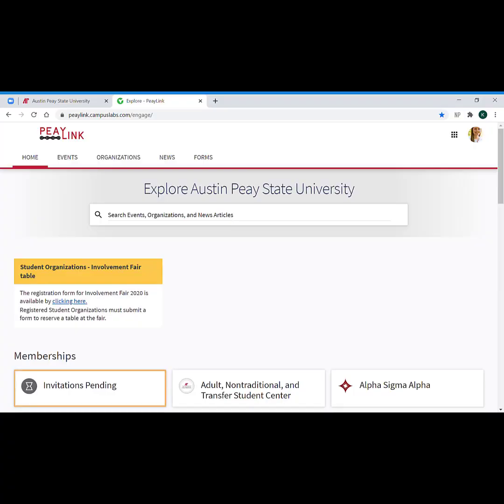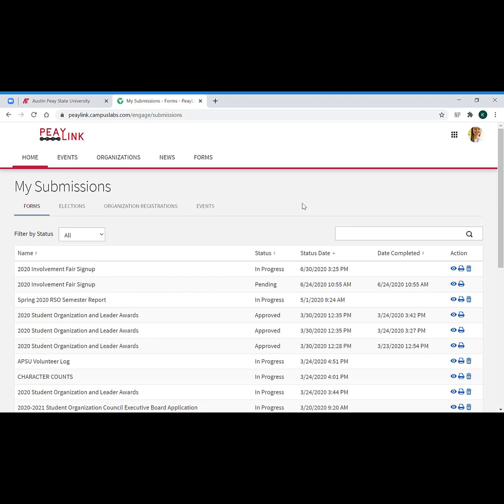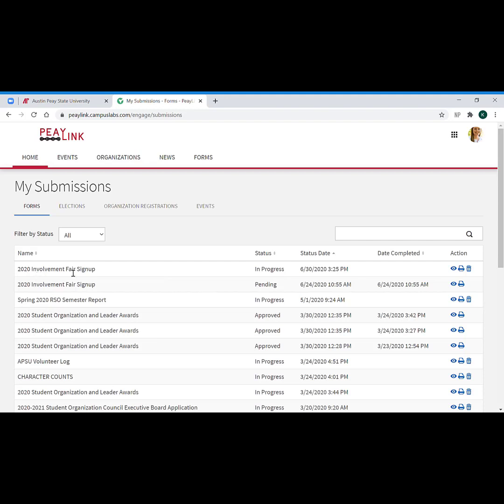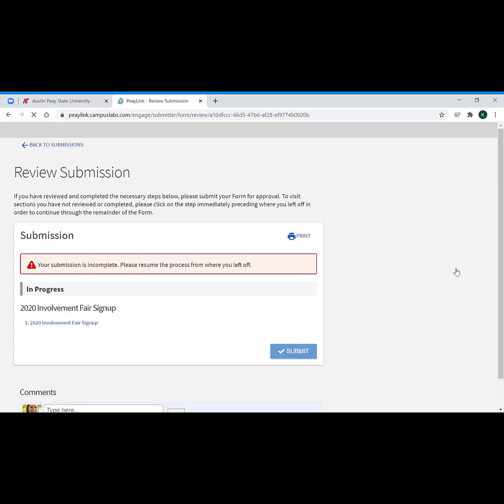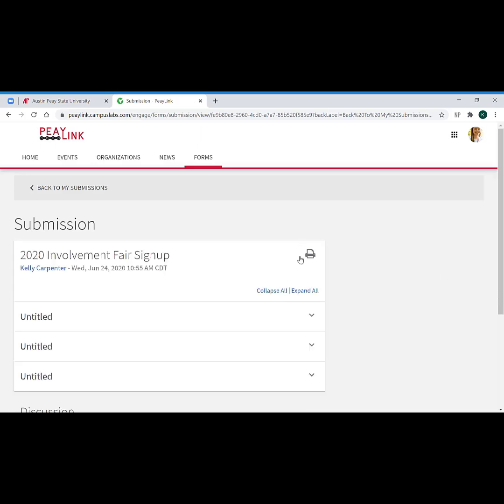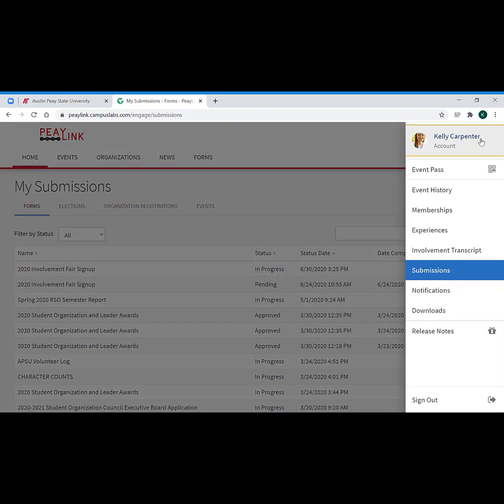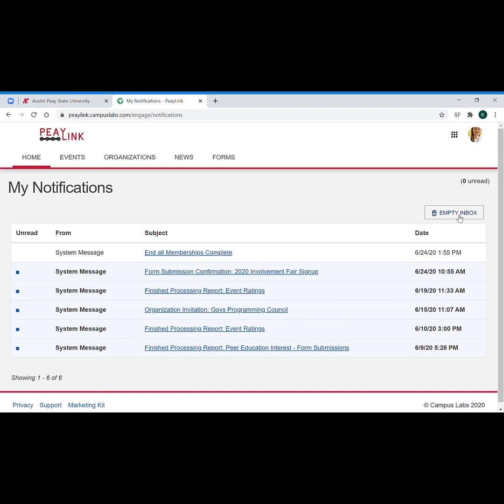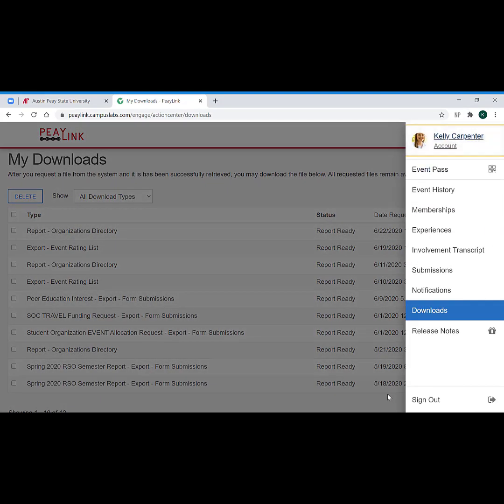PL Tutorial Personal Tools pt 2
A user guide to the Austin Peay State University student engagement platform, PeayLink